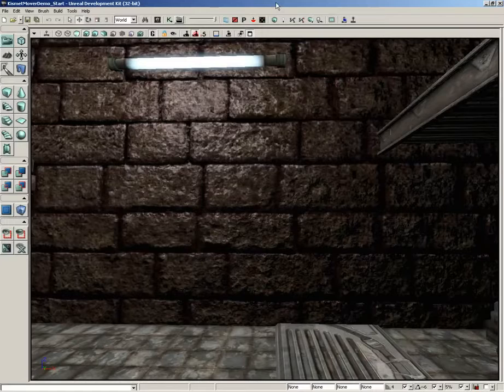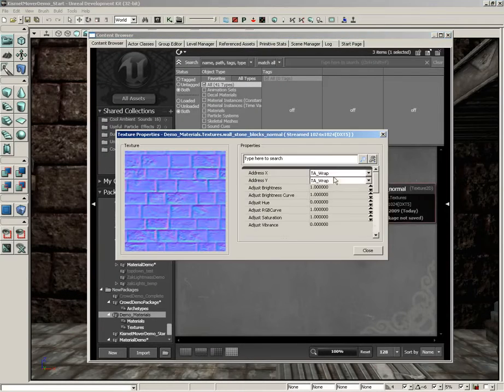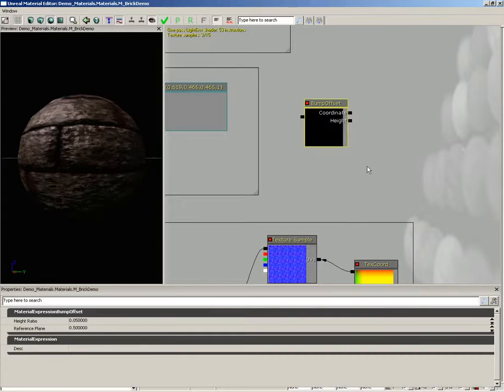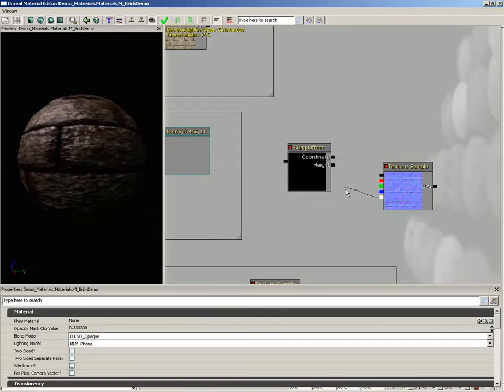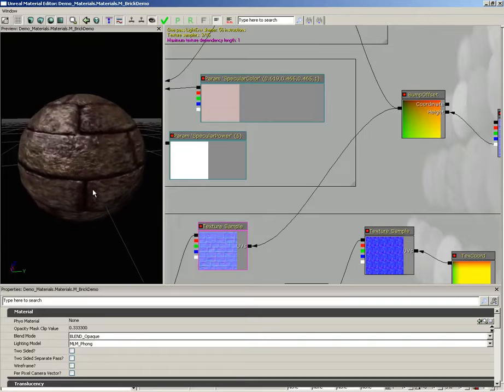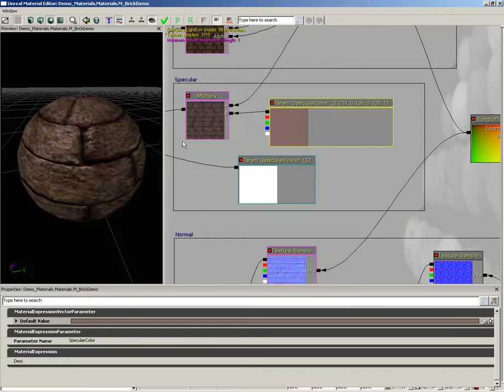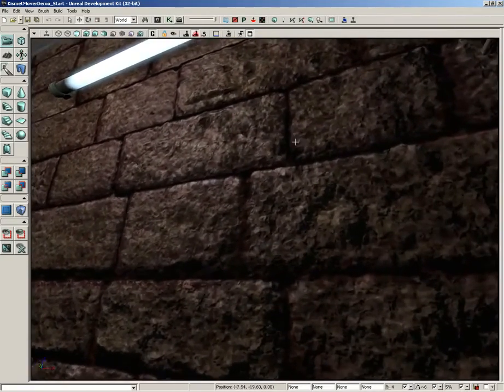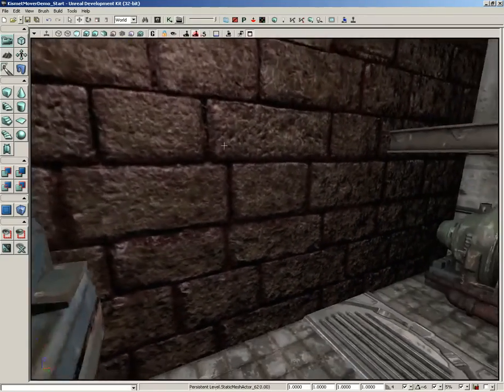🔴 Bump Offset • Materials • Unreal Game Development (UDK) • Unreal Engine • (Pt. 95)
Learn Unreal Game Development - Materials - Bump Offset.

Bump offset is a fantastic ability for a material to appear to self-occlude, providing a highly realistic sense of depth.